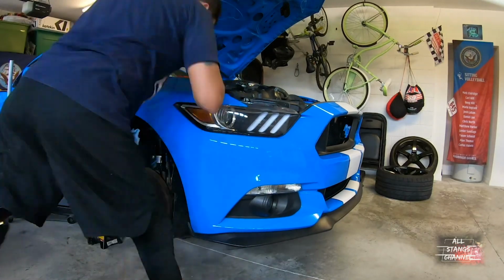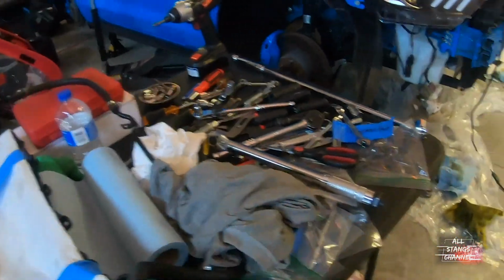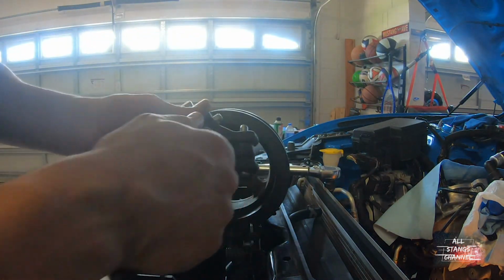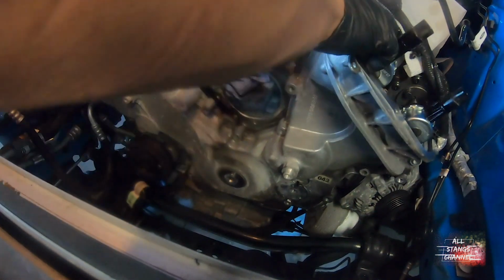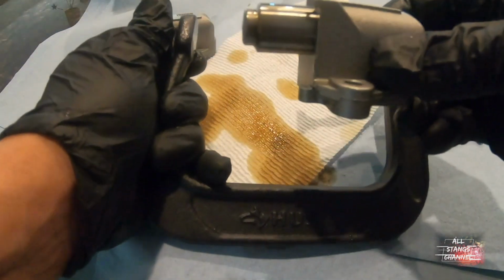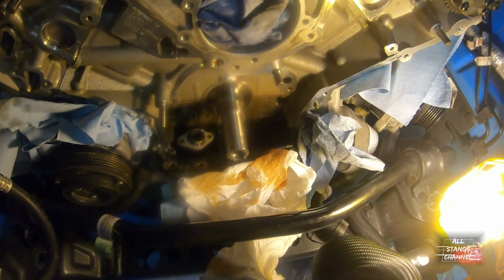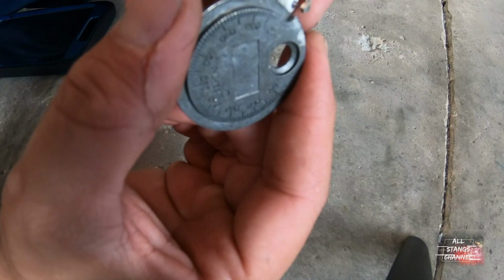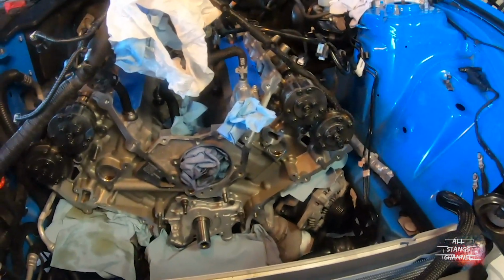Mustang Oil Pump Gears Part 1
In this video Javi shares some of the experiences of dealing with upgrading oil pump gears and sprocket installation on the 2017 Mustang GT.

Here are the links to the videos he followed to do this alongside mustang6g.com forums.

Thanks to Jared aka cornfed5.0 for guiding him through the process, go follow his build.